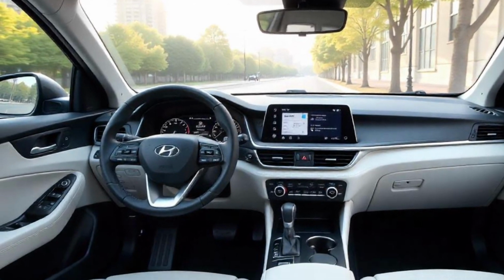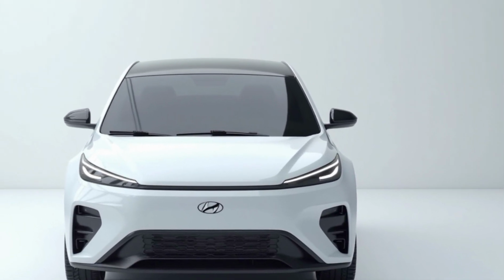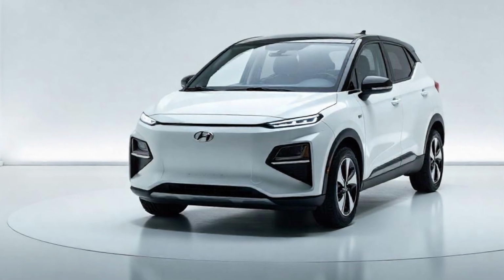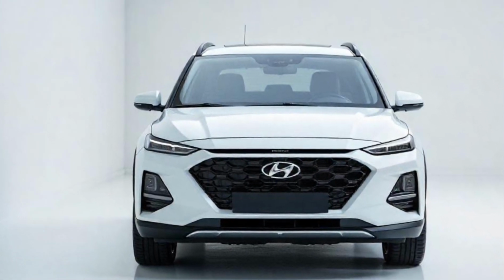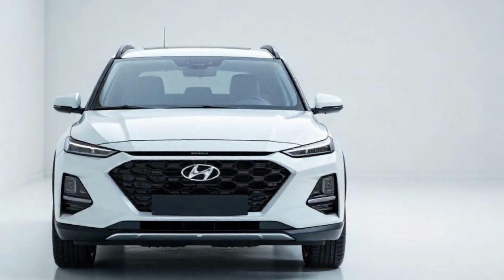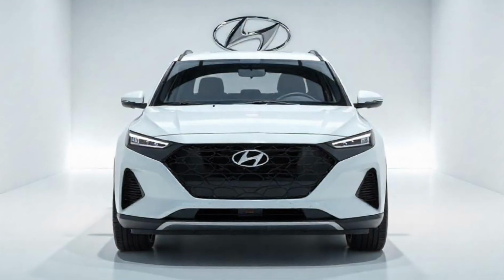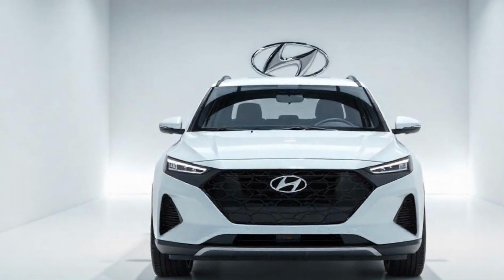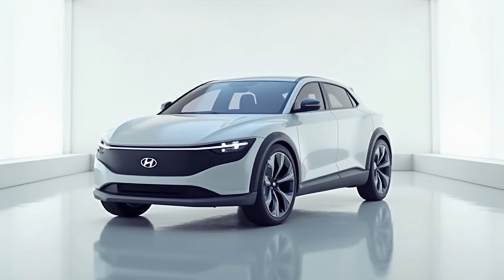"2025 Hyundai Super Aero City – The Ultimate Urban Transport Solution!"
HyundaiSuperAeroCity
Description:
The 2025 Hyundai Super Aero City is a cutting-edge urban transit bus designed for efficiency, comfort, and safety. With a sleek, durable exterior, spacious passenger-friendly interior, and advanced driver-centric features, this bus is built to handle the demands of city and intercity transportation. It boasts high-performance capabilities, a smooth suspension system, and robust safety measures, ensuring a reliable and comfortable ride for both passengers and drivers. Whether for public transport or private fleet operations, the Super Aero City delivers unmatched durability, fuel efficiency, and modern design, making it the ultimate choice for mass transit solutions.